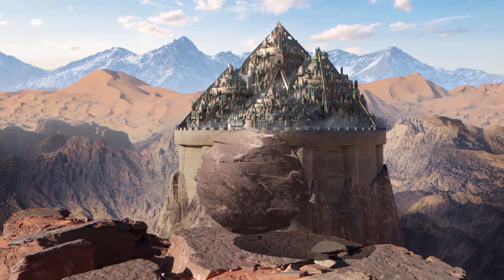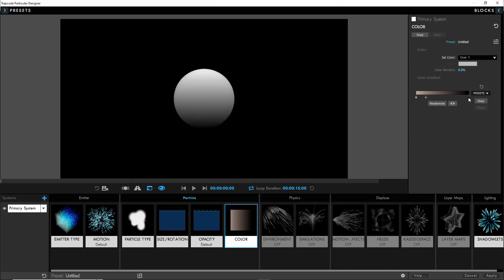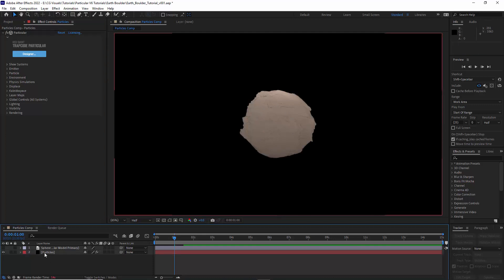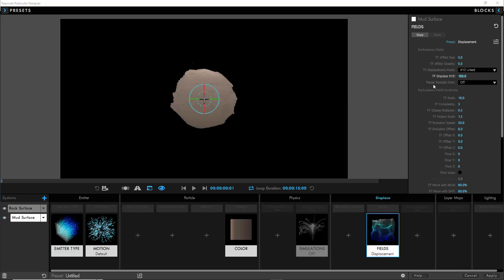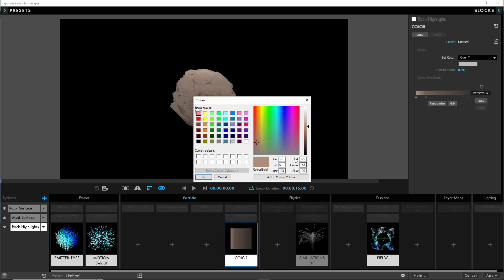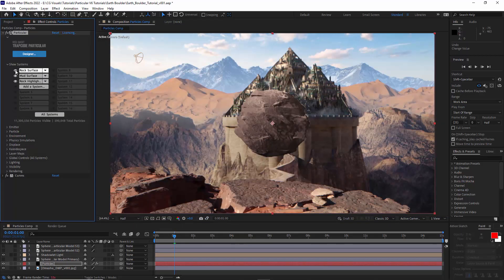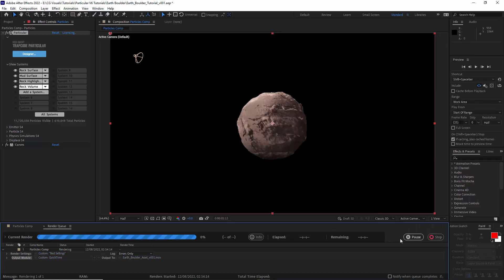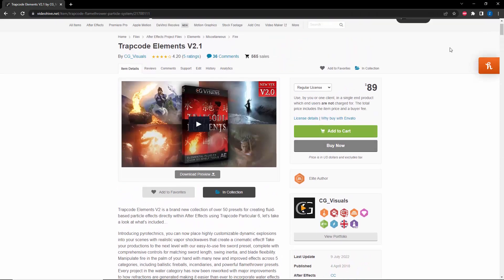Trapcode Particular Tutorial: Realistic Earthbending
Learn how to use *Trapcode Particular* to achieve the classic Earthbending effects inspired by Avatar The Last Airbender.

To follow along with the steps in this tutorial you will need Adobe After Effects CC 2022, Trapcode Particular V6, and Red Giant VFX Suite.